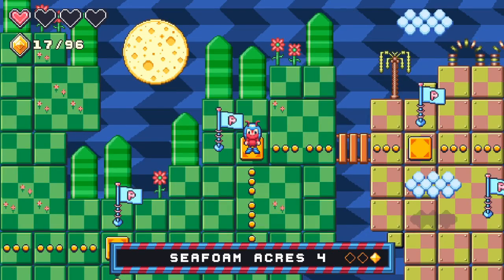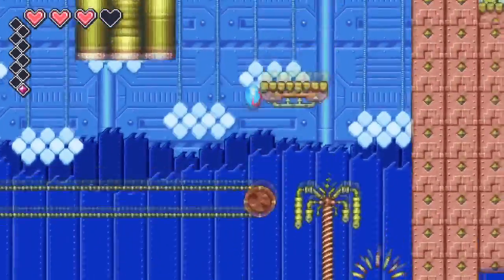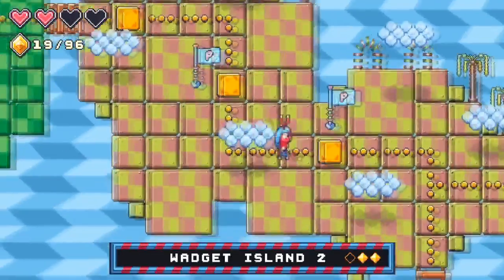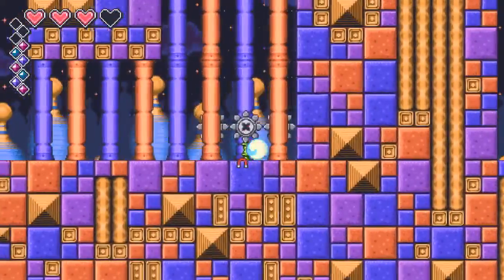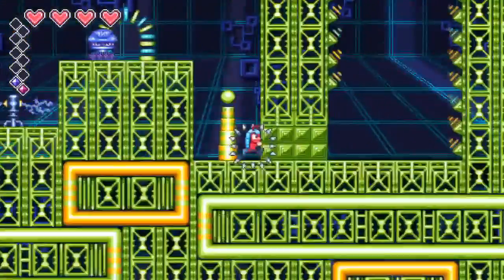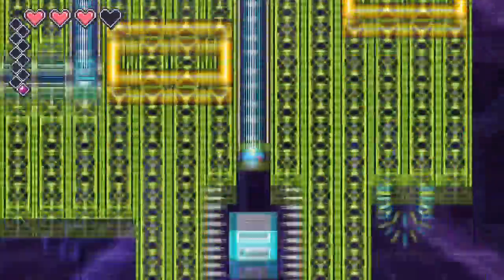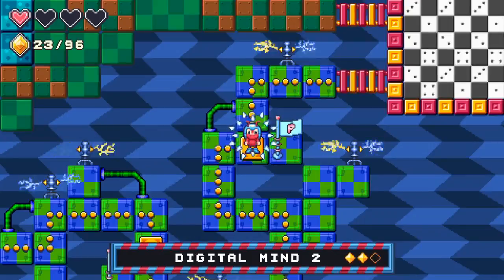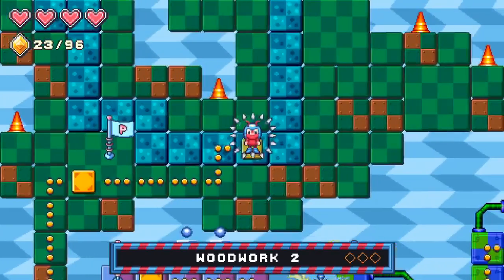A For Arachnophobia? - Polyroll E4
Kaiser Kiwi has kidnapped your roly poly friends and taken them to his Frigid Castle and only you can save them! Explore a colorful bug-themed world infused with retro charm and chock full of inventive hazards and enemies.